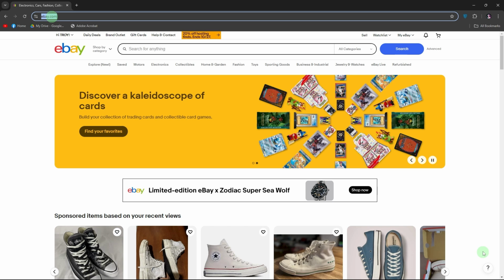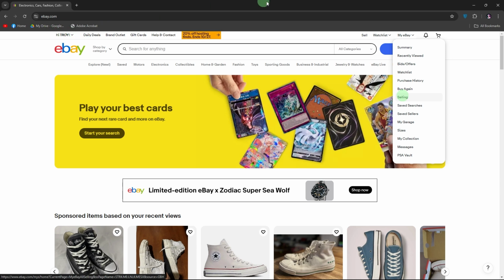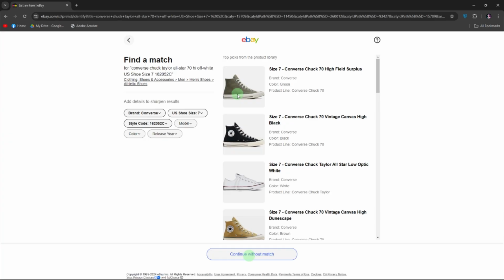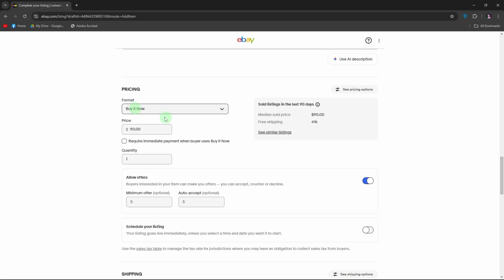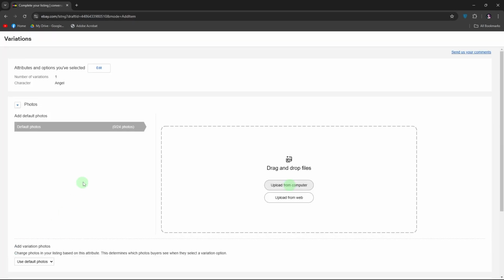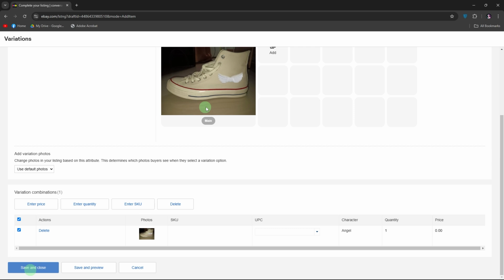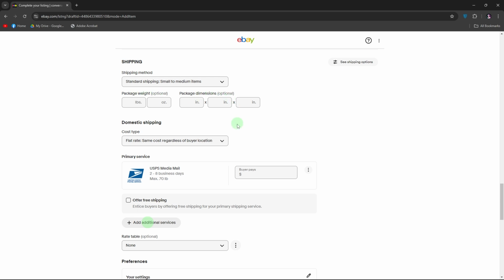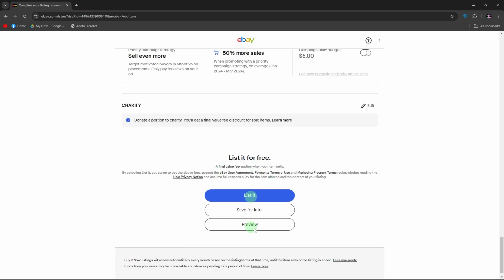How To Create An eBay Listing With Multiple Variations (Easy Method)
This tutorial will teach how to create an eBay listing with multiple variations. Follow the steps I show to create your own listings with product variations in just a few minutes.